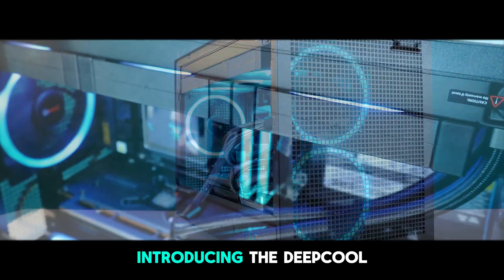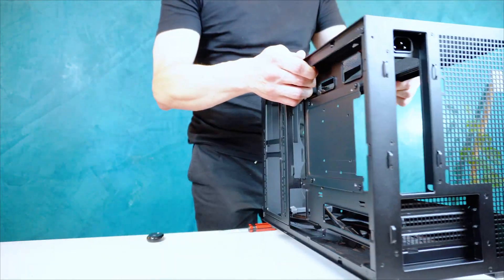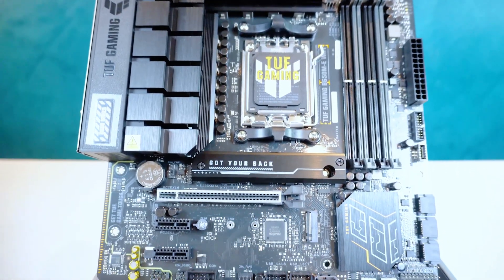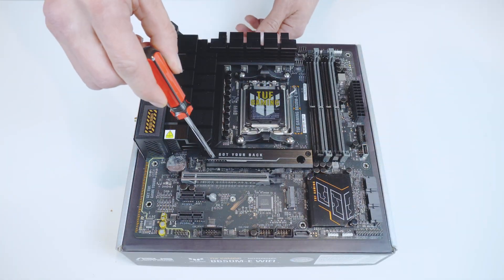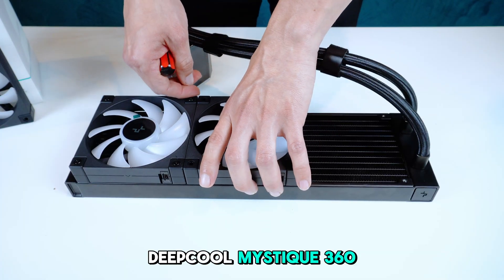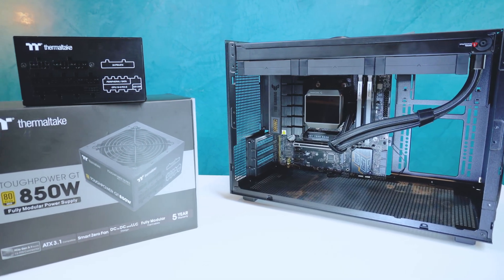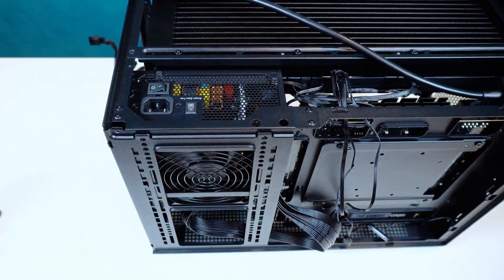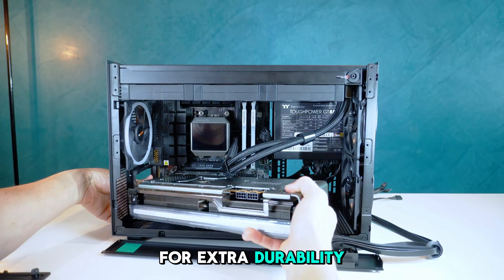Deepcool CH260 + Mystique 360 | AMD RX 7800 XT Pc Build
An efficient build with the compact CH260, optimized airflow, and the powerful RX 7800 XT. Watch in the video how the airflow works inside this case.

Full description:
In this video we build an efficient PC using the compact DeepCool CH260 case, designed to optimize airflow and keep everything tidy.
At the core, we have an AMD Ryzen 5 8400F paired with an ASUS TUF Gaming B650M-E WiFi motherboard and 32GB DDR5 at 6400MHz for balanced performance in gaming and multitasking.

Cooling is handled by the DeepCool Mystique 360 AIO, featuring RGB lighting and strong thermal efficiency. For graphics, we installed a Sapphire Nitro+ Radeon RX 7800 XT 16GB, perfect for 1440p gaming with great visuals. Power is supplied by a Thermaltake Toughpower 850W PSU, ensuring efficiency and stability.

00:00 - Intro/Teaser
00:30 - CH260 Case
01:58 - Motherboard Set up
03:23 - AIO Cooler
04:10 - PC Assembly
04:27 - Power Source Unit
05:27 - Cooling Fans
05:45 - Graphics Card
06:40 - Air Flow Visualization
07:10 - Cinematics